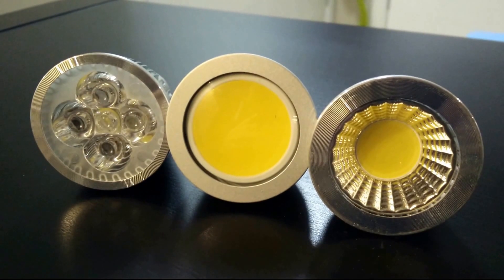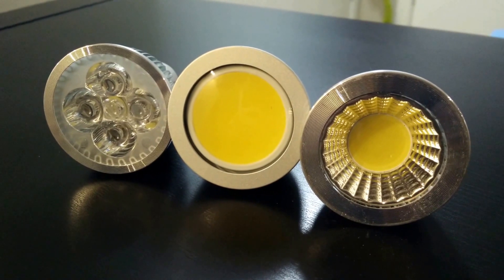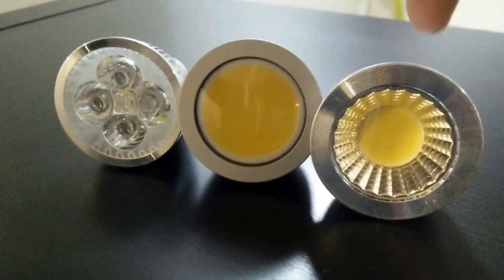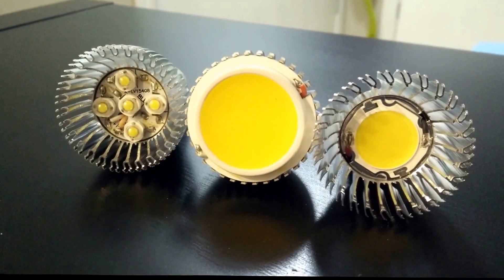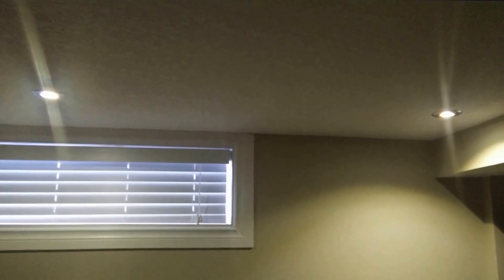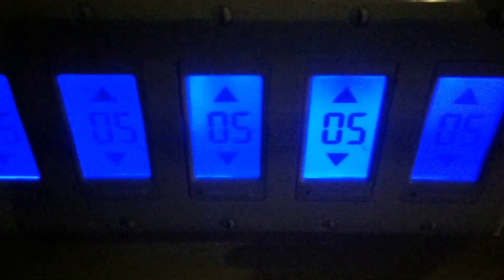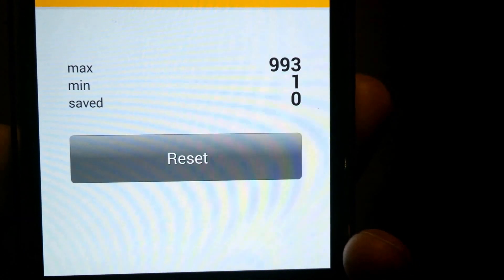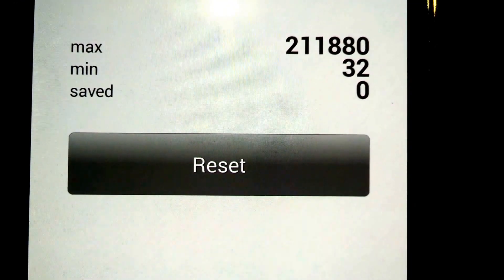REVIEW & UPDATE GU10 Dimmable LED COB 5W vs SMD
Hi guys
Here's status update on SMD and COB bulbs i had installed in my basement.

As expected, most of my SMD bulbs have failed. 8 so far, out of 12.  Most likely due to heat even though i kept the dimmer at 70% max.
I had also few wide angle 5W cob's installed, but i swapped those for spotlight type.

For the failed SMD bulbs, I found some fairly cheap dimmable 5W GU10 COB's(spotlight). It cost me about ~ $2/piece. I usually buy from dhgate.